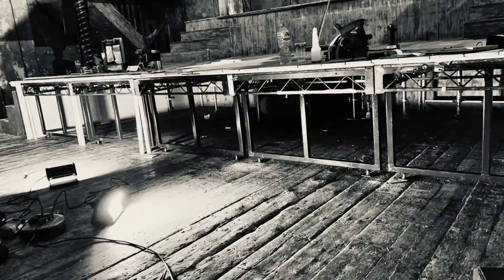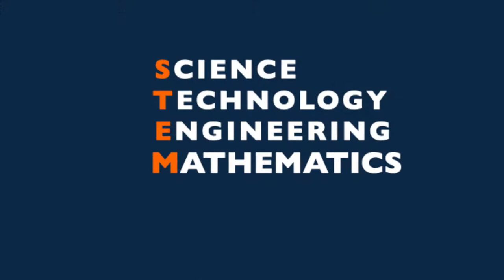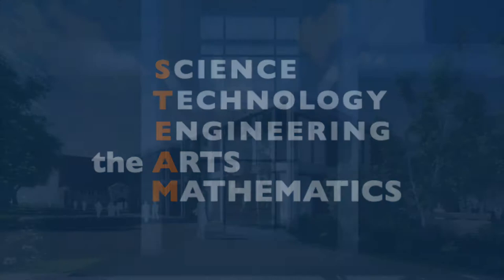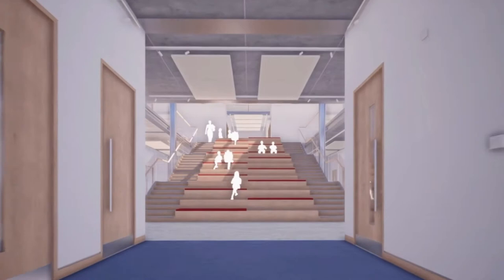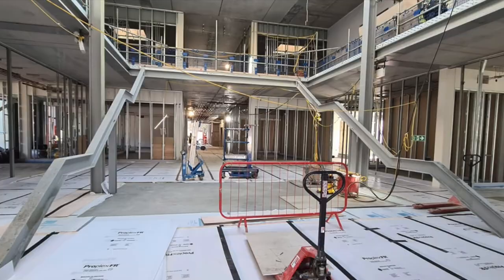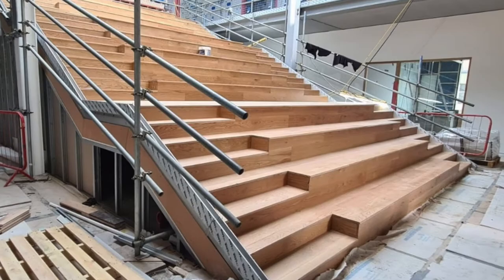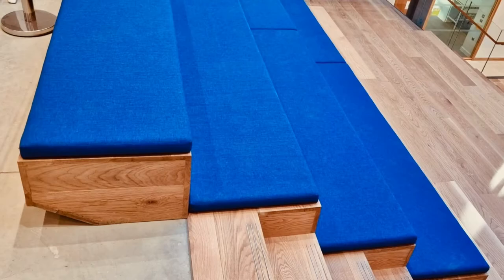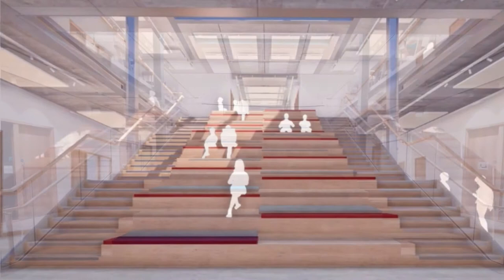STEAM Building at Gresham's School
We built a staircase.
Which was also a set of tiers.
In a new building funded by James Dyson.